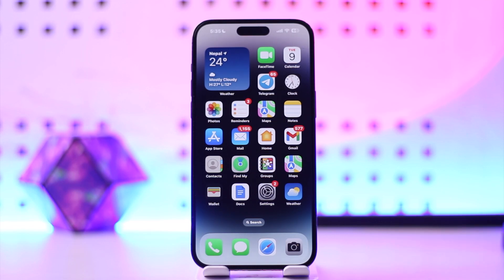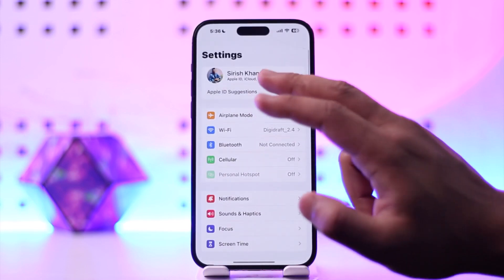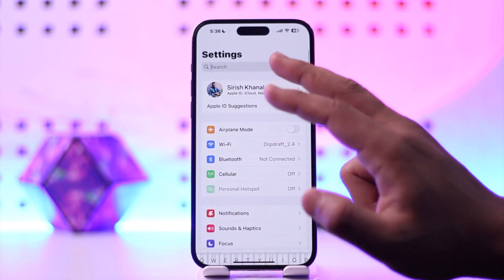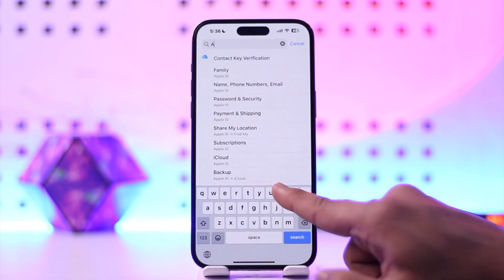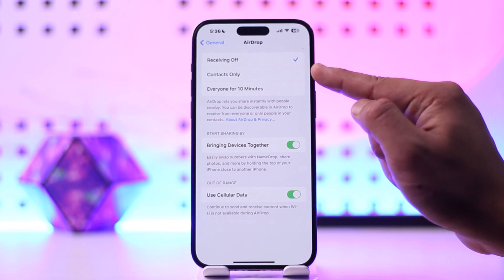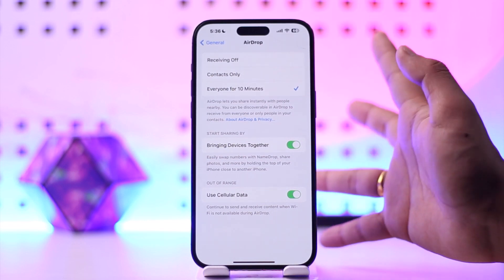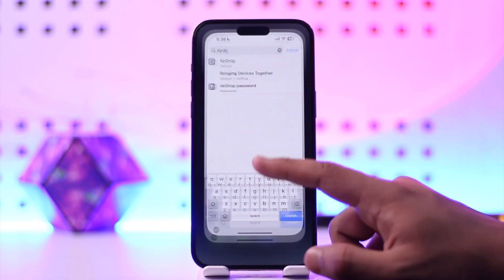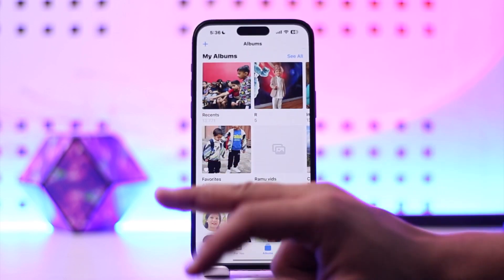How To Airdrop From iPhone To MacBook !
In this video, I will show you how to airdrop from iPhone to Macbook.

~ Chapters:
0:00 Introduction
0:12 Airdrop from iPhone to MacBook
0:57 Conclusion